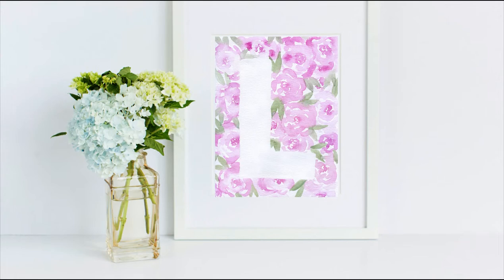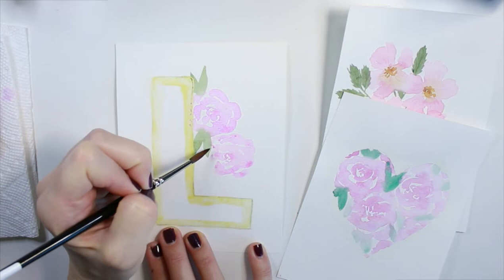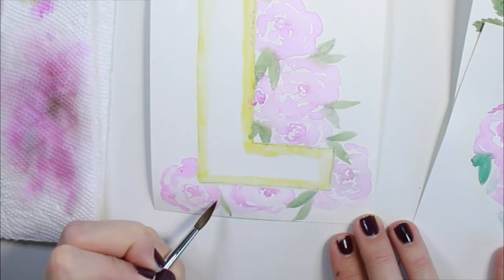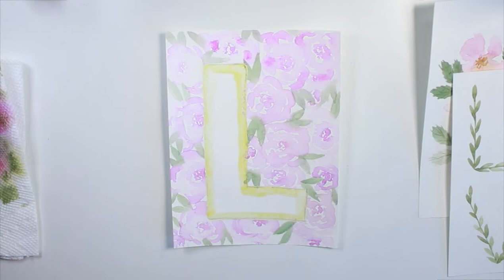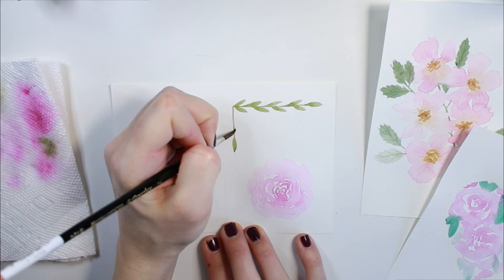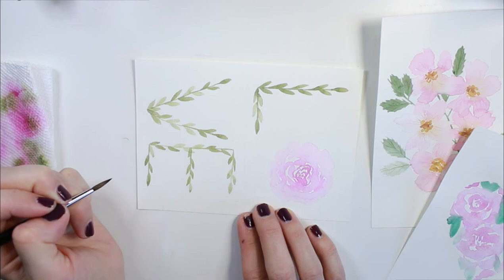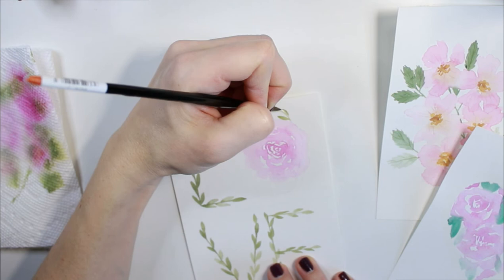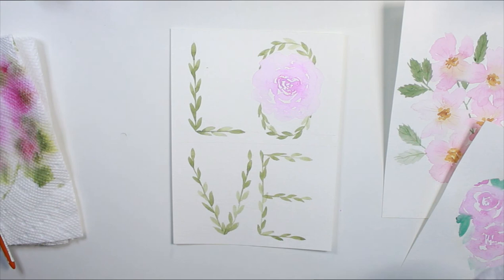Watercolor Valentine's Day Card Tutorial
This week's YouTube video is now posted and is all about making easy watercolor valentine's day cards.  I show you how to paint 2 more watercolor designs for card ideas.  In project, one you will learn how to paint loose watercolor roses to create a block letter design. In project 2 I show you how to create the word love out of leaves and roses.  These projects are easy enough for beginners to try! I used the same 90lb Daler Rowney Watercolor paper, which is about $6 and can be purchased at Walmart. So no need to break the bank :)

HOW CAN YOU IMPROVE YOUR BOTANICAL PAINTING?

Learn with me every month and get access to detailed full length classes, group coaching sessions and personal feedback directly from me. I will show you how to create beautiful botanical paintings with my 3-Step Painting Method without all the overwhelm, so you can feel proud of your watercolour paintings.